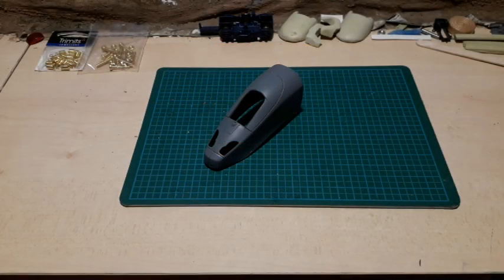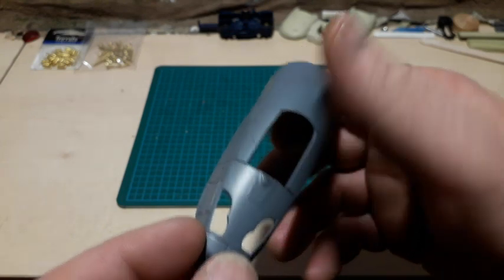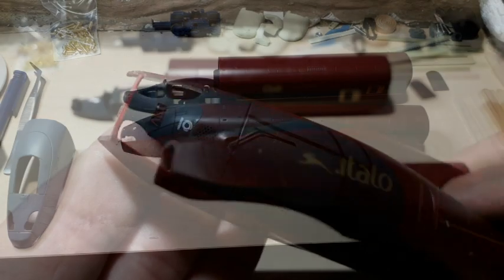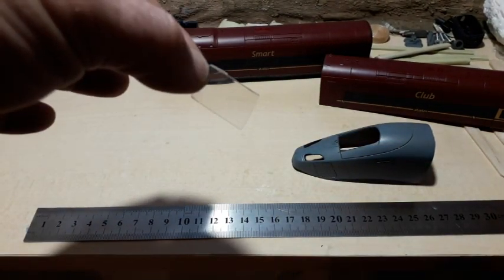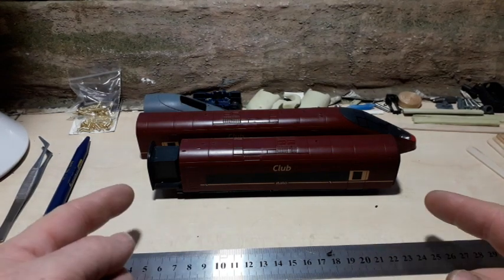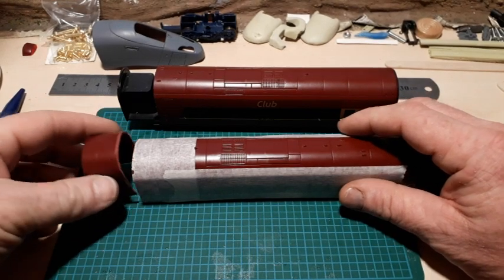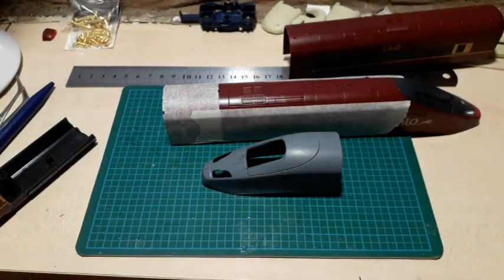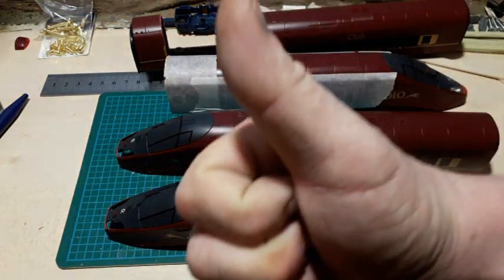AGV Pegasus Upgrade. Building an extra passenger Car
Starting work on the nose to nose coupling...testing some glazing and making an extra passenger car from the spare dummys.